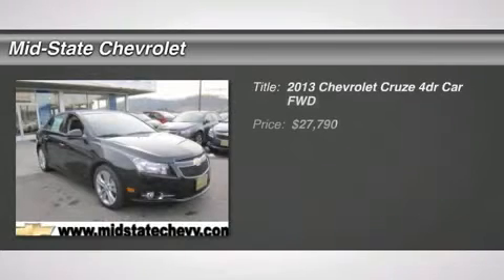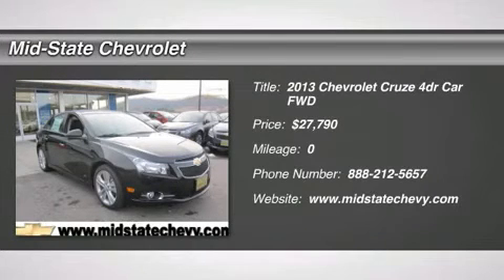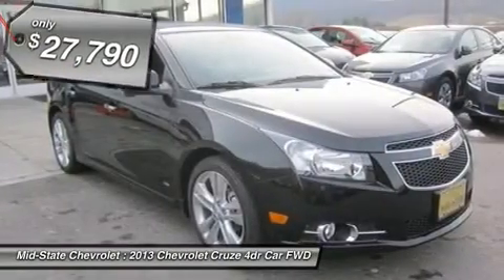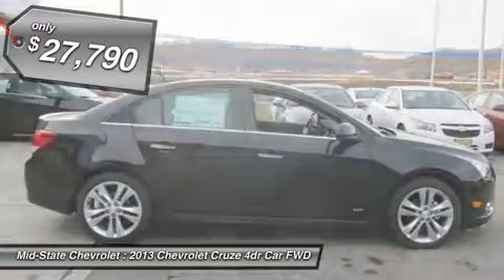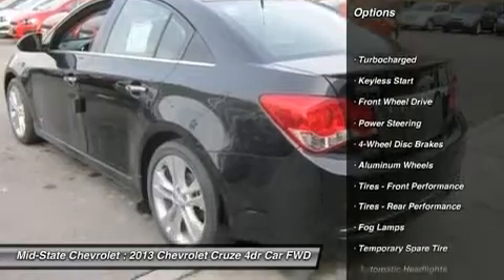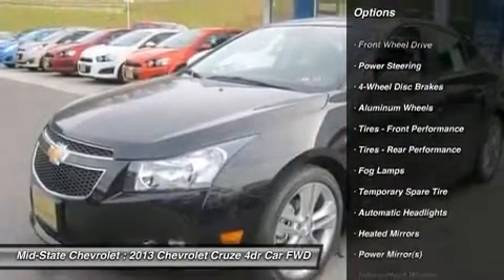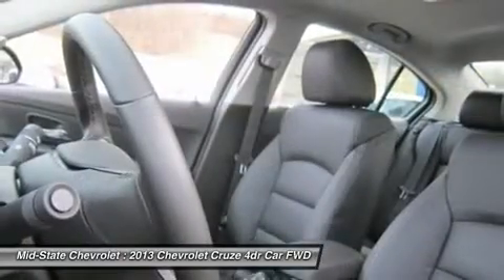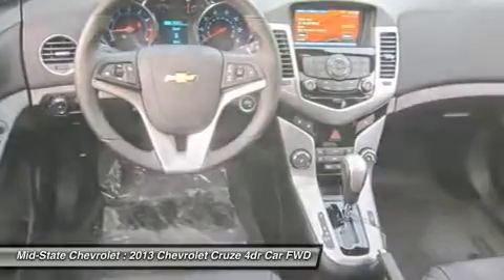2013 CHEVROLET CRUZE Sutton, WV 50015114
2013 CHEVROLET CRUZE Sutton, WV
Stock# 50015114

Mid-State Chevrolet
1947 Sutton Lane